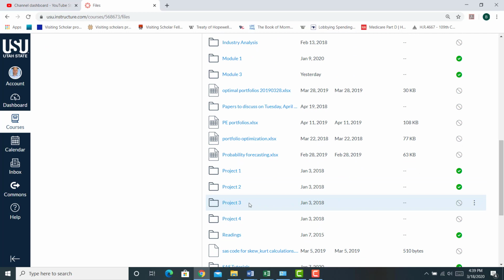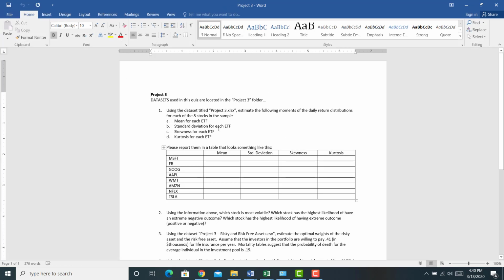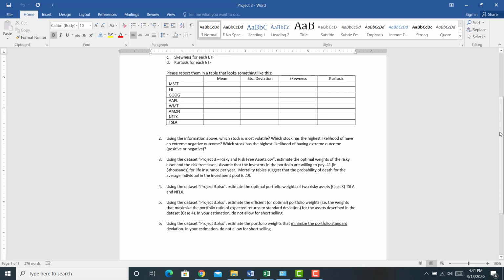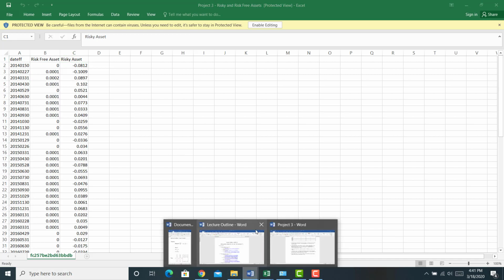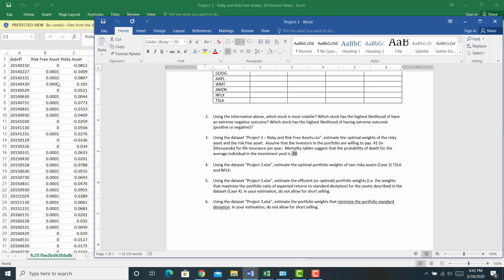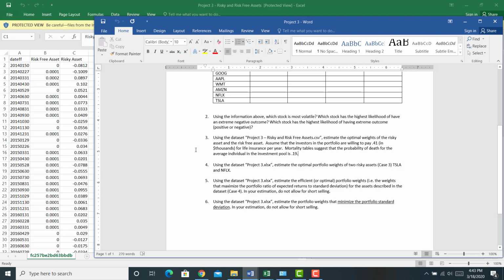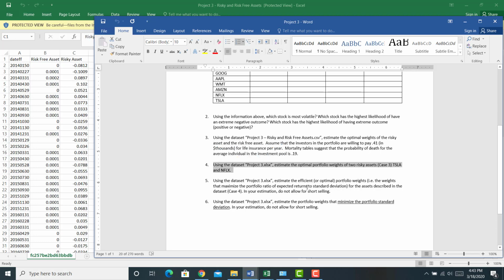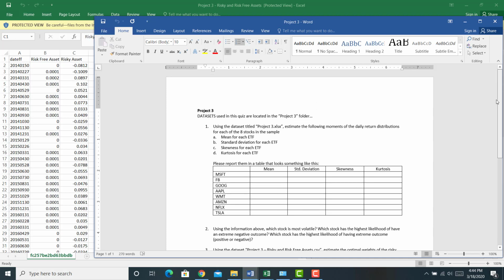Project 3 Outline and Introduction